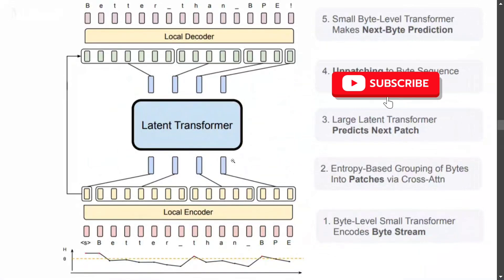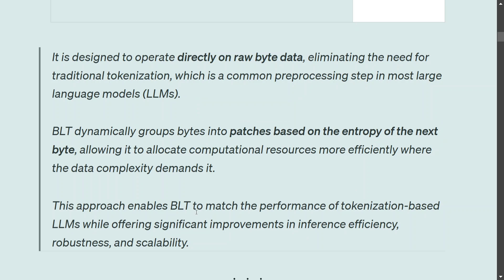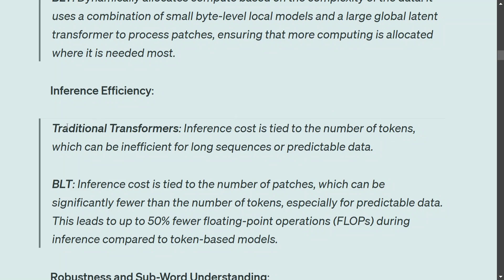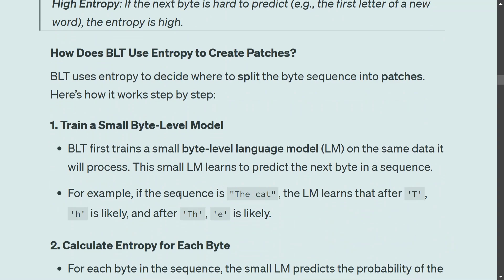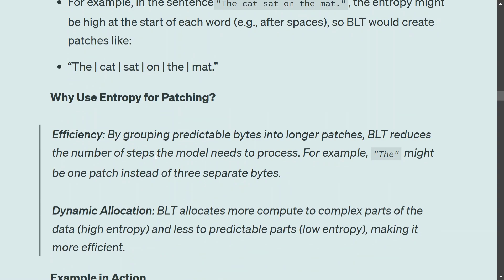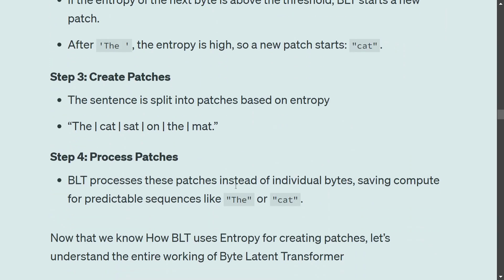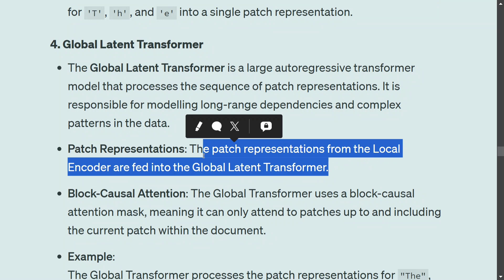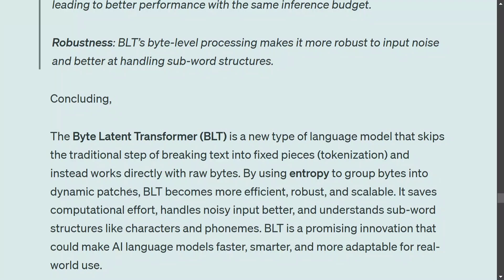Meta Byte Latent Transformer: Improved Transformer for LLMs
This video explains the working of Byte Latent Transformer released by Meta which uses entropy based patches instead of tokenization and is more robust and efficient than traditional Transformers